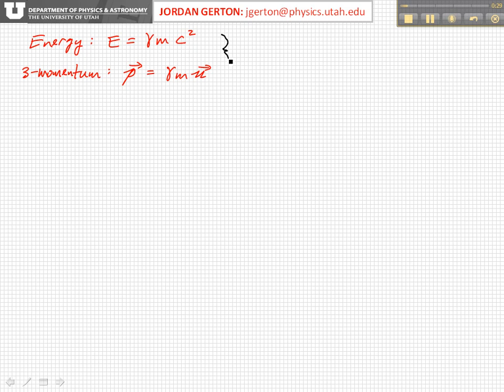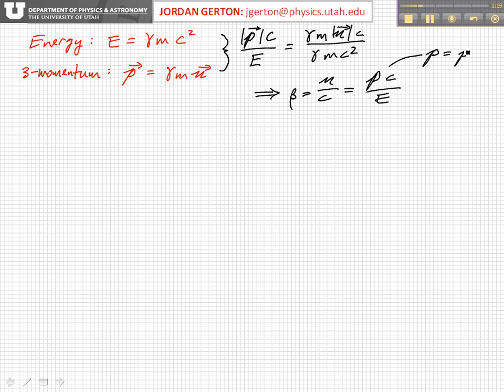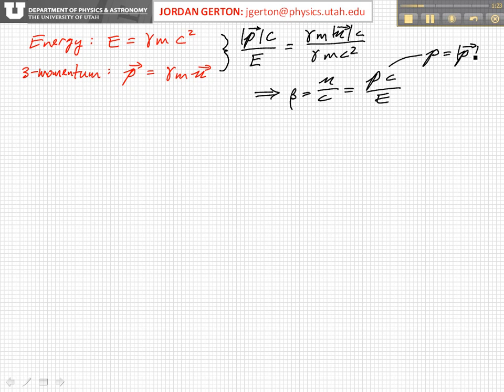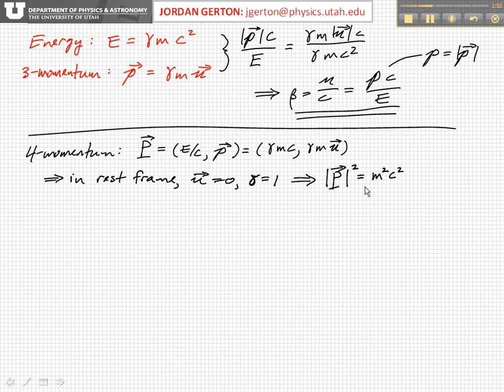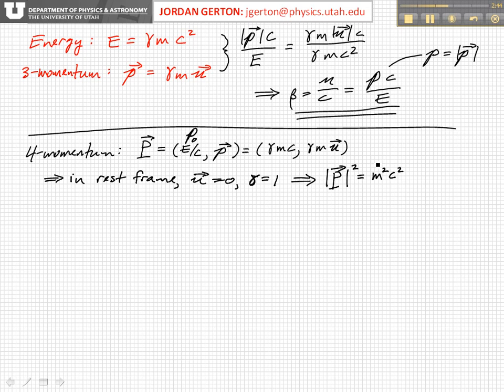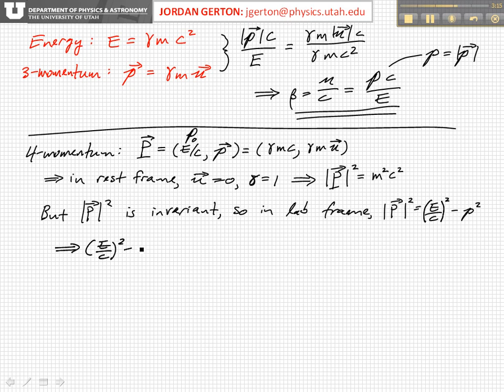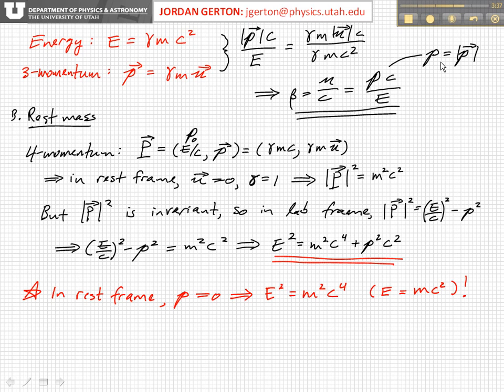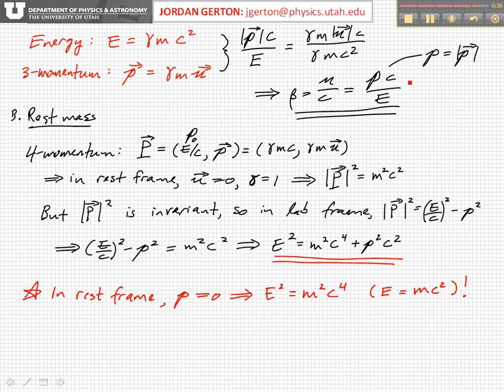PHYS3740 Lecture10-4 Four-Momentum and Rest Mass